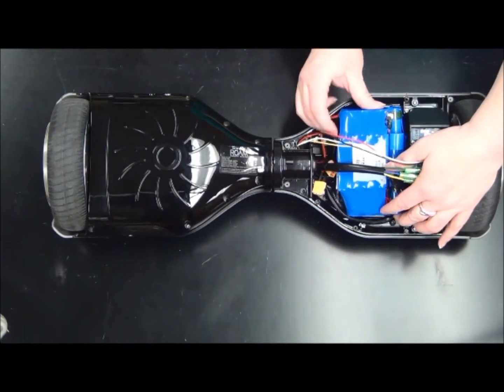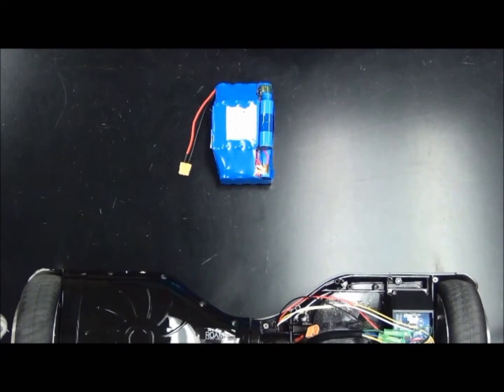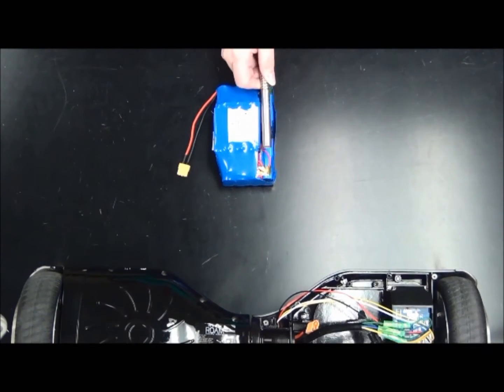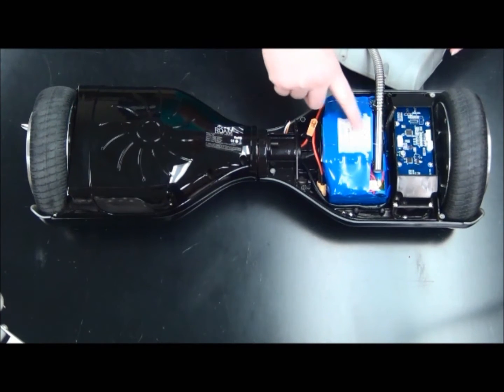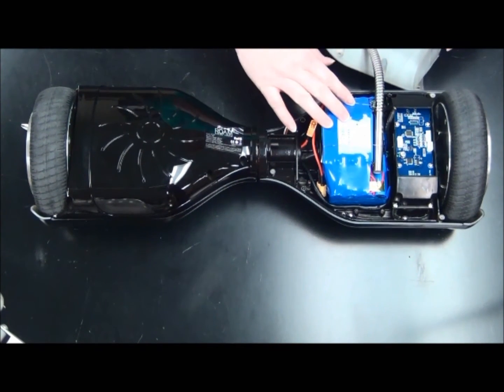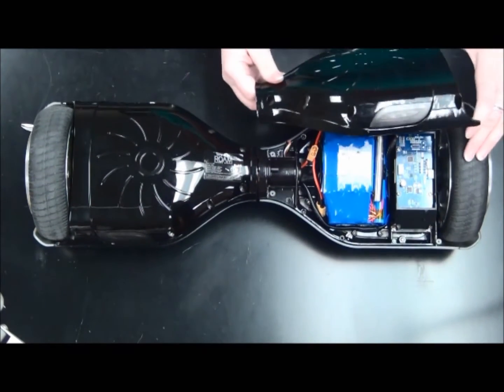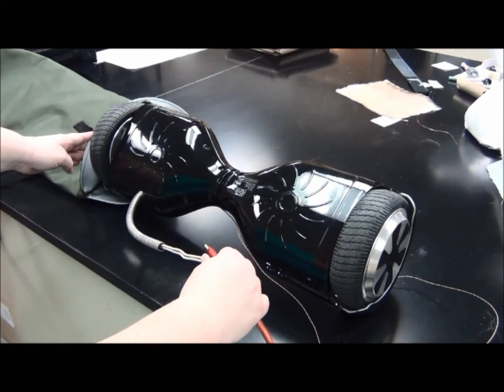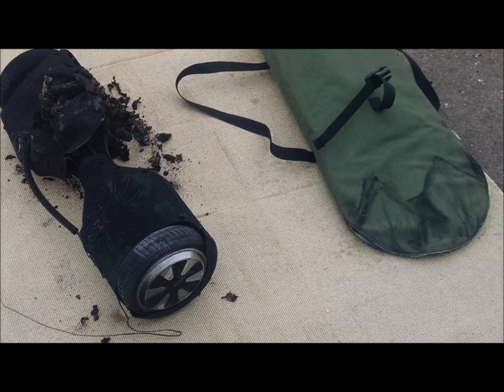Live Fire Testing - HoverCover Fire Resistant Hoverboard Bag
Newtex Industries tested the HoverCover Fire Resistant Hoverboard Bag under real fire conditions to prove that it can stand up to the heat and intensity of a lithium-ion battery fire.

The HoverCover Fire Resistant Hoverboard Bag is designed to be used when charging or storing your hoverboard or self-balancing scooter to safeguard against the risk of fire. The liner of the HoverCover is made with Z-Block fire and smoke resistant fabric, the same material used in industrial fire curtains and fire resistant shipping container covers.